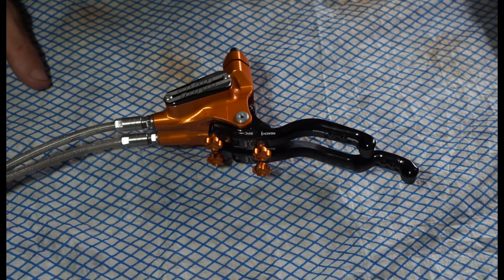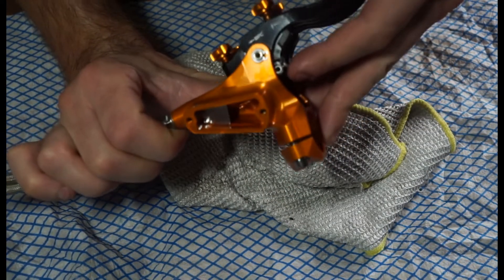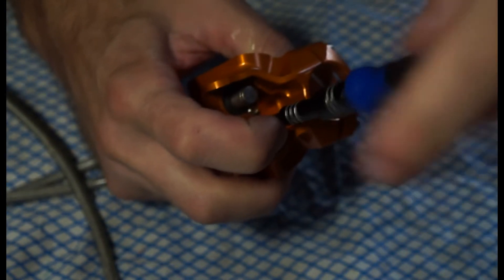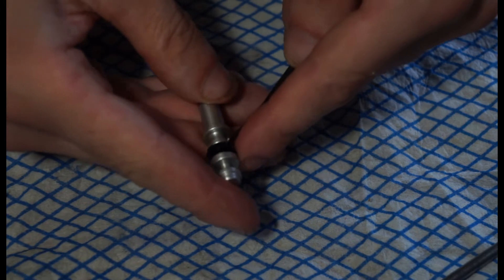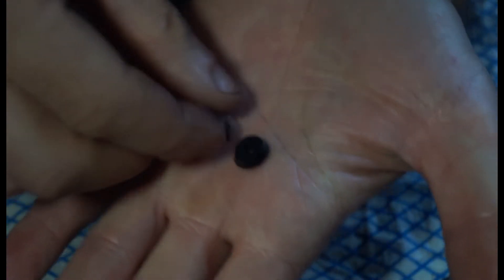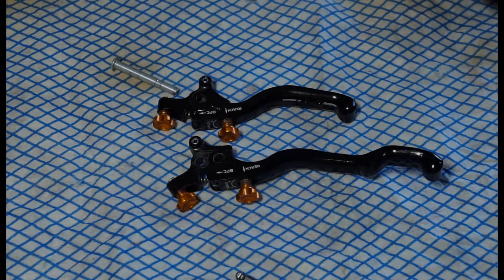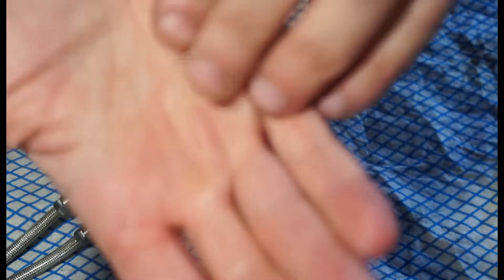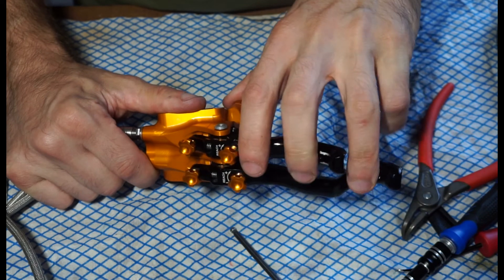Hope Tech 3 DUO Lever Strip Down & Rebuild (INC piston seal change)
A rough guide on how to strip down the Hope DUO lever. Quite dark, that will be me leaving the cameras filter on by mistake.

I believe Hope created this specific master cylinder for people that are not able to make use of one of their hands.

If you need to use this lever on the left you need the left specific lever blade which is part number HBSP383:L and to use it on the right you'd need HBSP383:R, although getting those levers seems pretty difficult online, might be worth emailing Hope directly.

Other option would be to use a TECH 3 lever like the top one and then modify it to your needs. Drill some holes, add some metal etc.

0:00 Quick overview
0:42 Grub screw
01:26 Top cap and diaphragm removal
3:00 Circlip removal
3:32 Pivot removal (levers come off)
05:12 T10 Torx security bit
05:19 Retainer plate removal
06:17 Piston seal removal
08:35 HBSP108 HBSP109
09:32 Seal comparison old vs new
09:53 Piston seal installation (There is light!)
13:13 Installing Pistons
14:48 Longer lever blade is left and right specific
15:25 Installing the levers and pivot
16:59 Circlip installation
17:48 Hoses
18:08 Rubber diaphragm and top cap
18:51 Don't forget to install the grub screw that was removed @42 seconds)
19:05 Finished